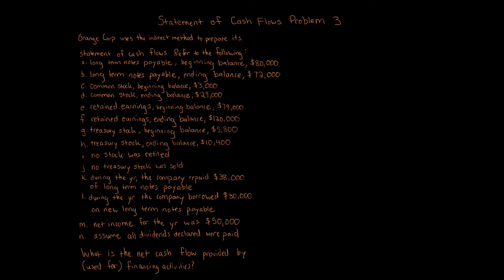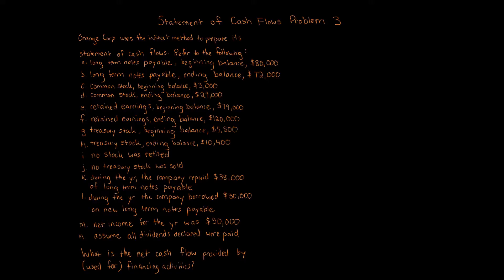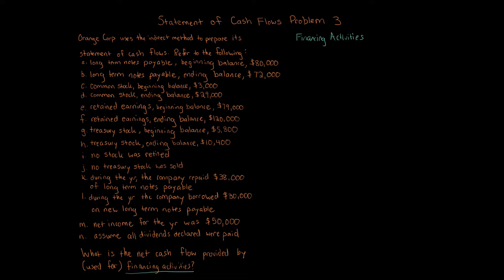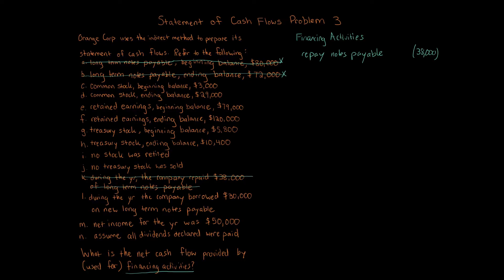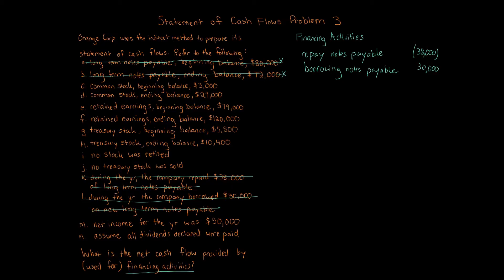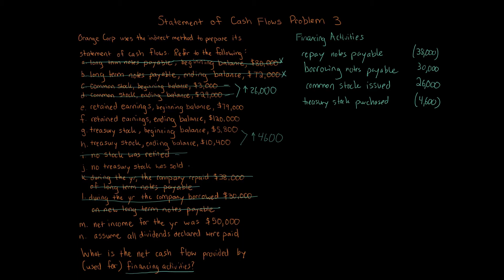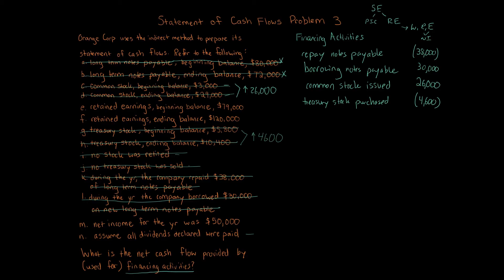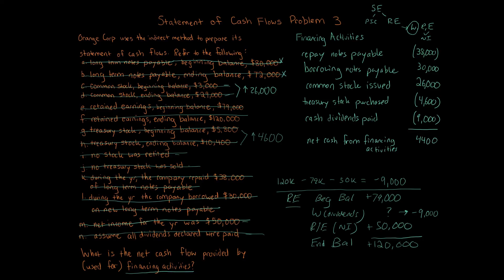Statement of Cash Flows Problem 3